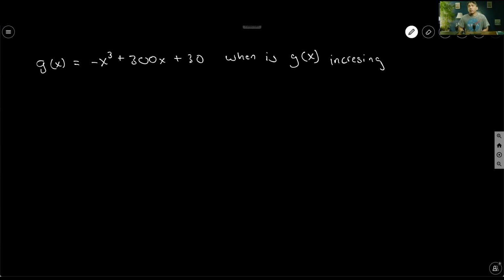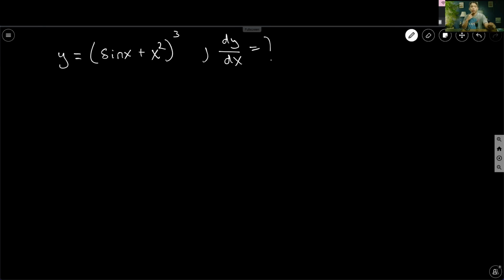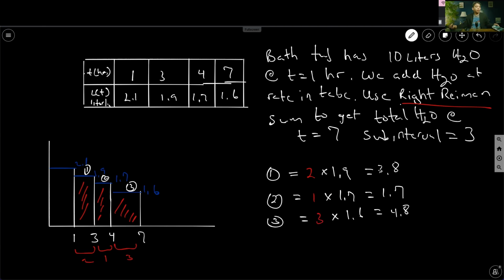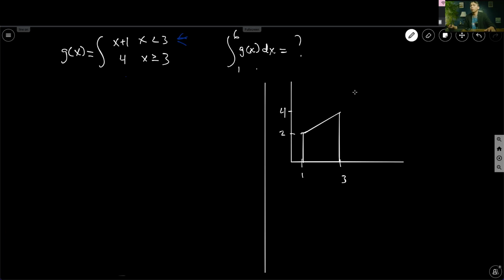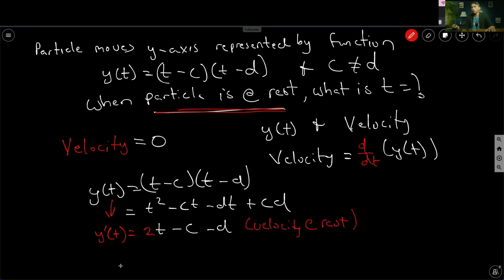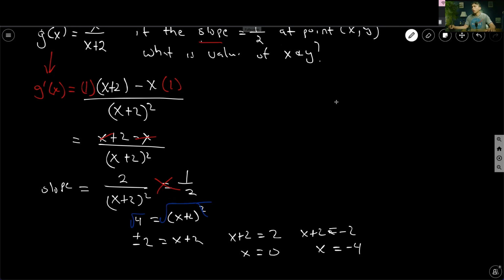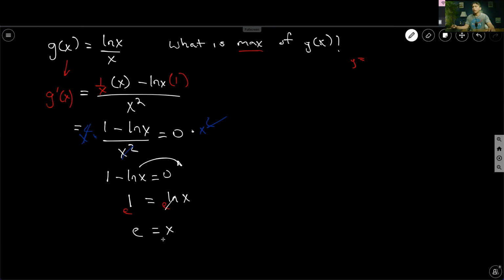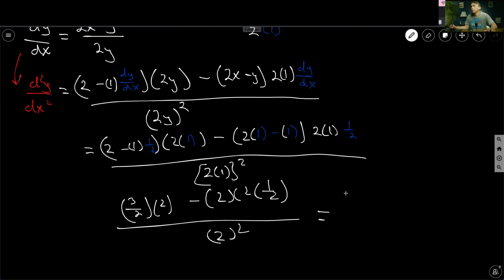AP Calculus Review (exam AB) - Practice Problems and Solutions 01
This is an exam refresher for the AP Calculus exam. I am assuming you know the material so these practice problems should be great for reviewing and refreshing your memory. These problems range from easy to medium. There are harder problems but that will be another video. If you need further help understanding the topics, I do offer classes over zoom.